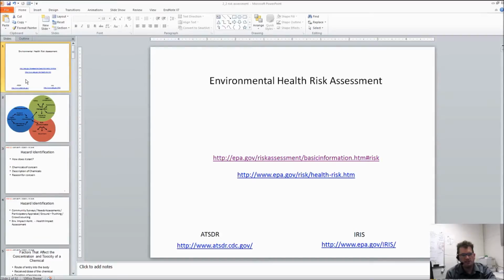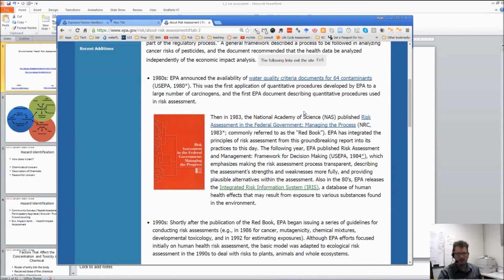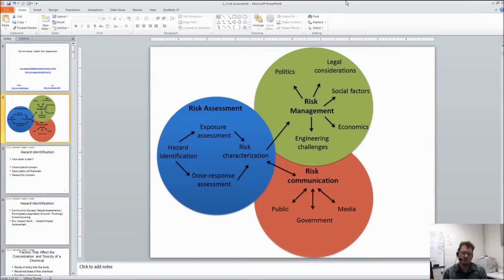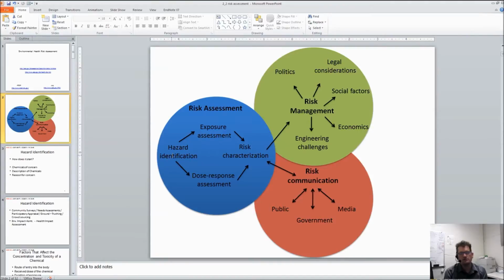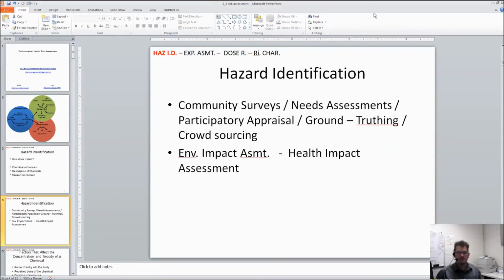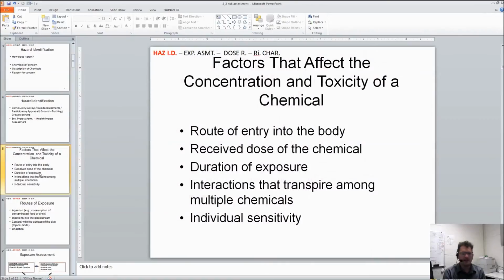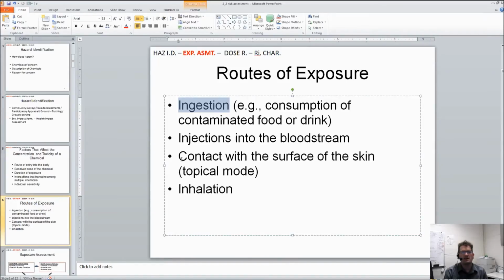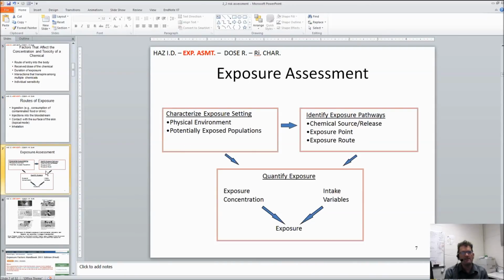risk assessment 1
First of the risk assessment videos